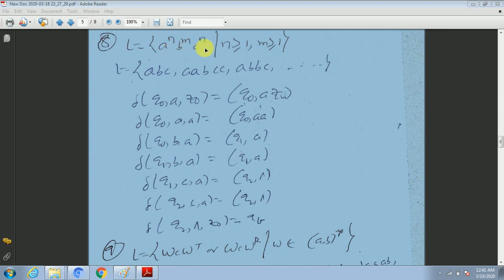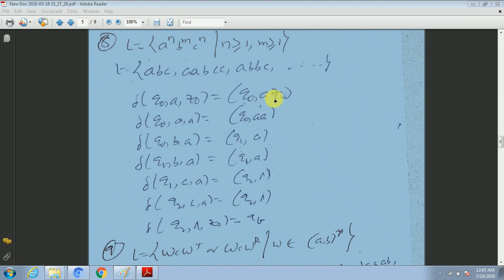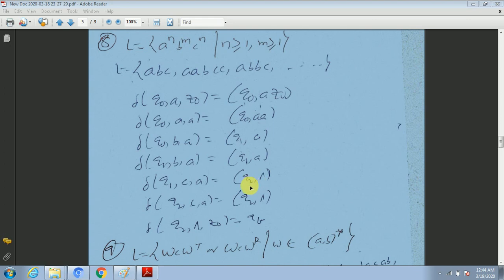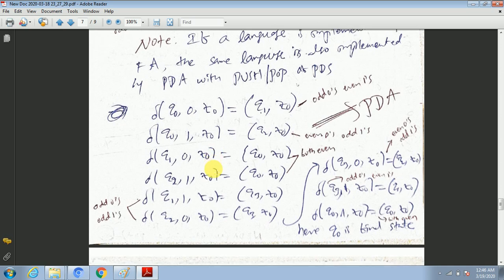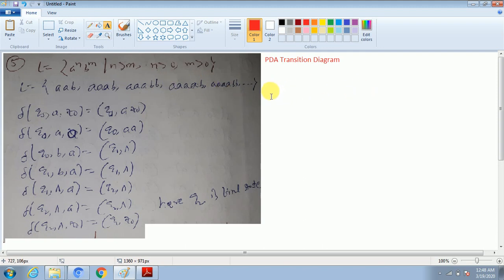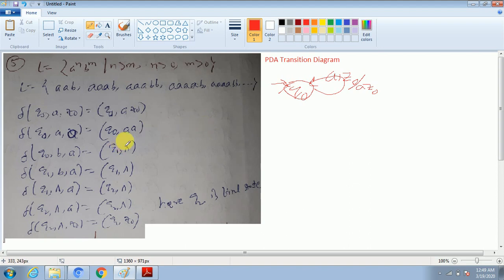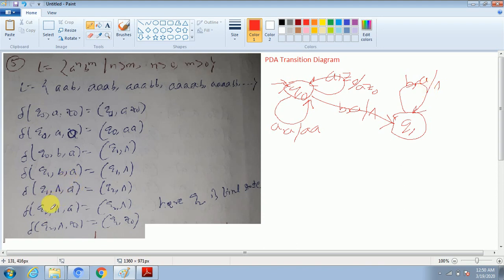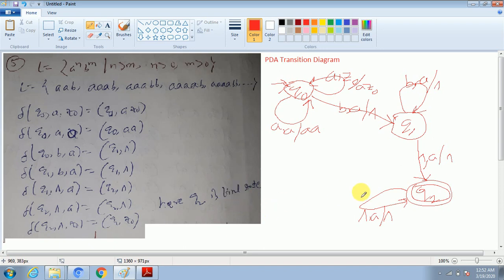PDA and PDA Transition Diagram